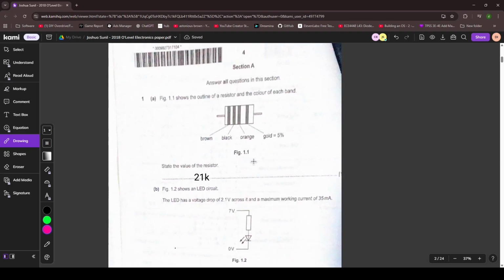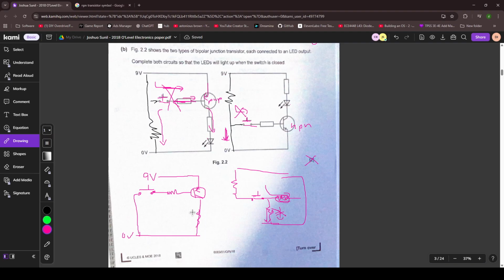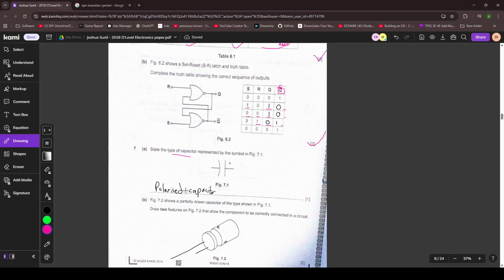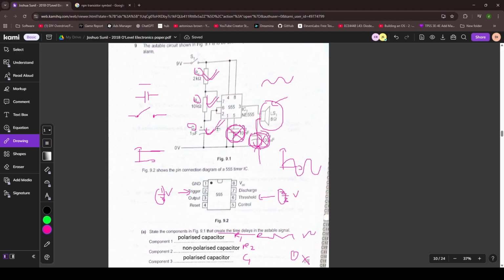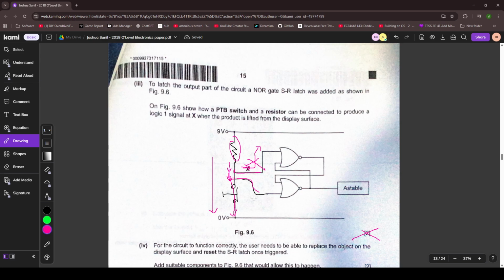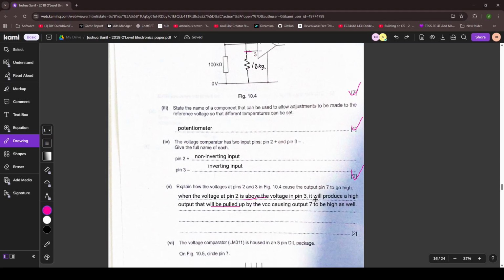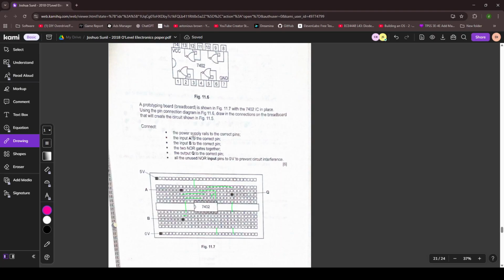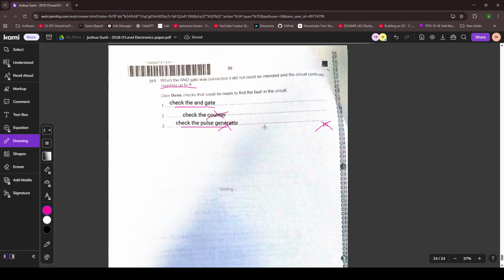electronics tutorial - going through o lvl 2018